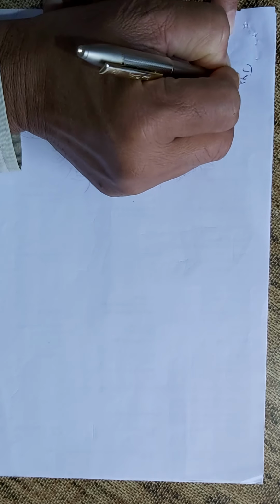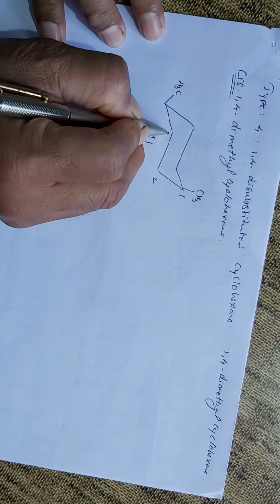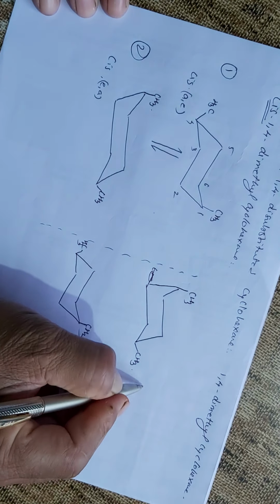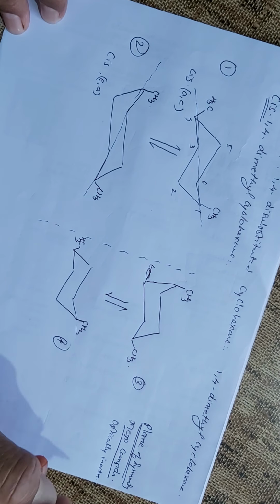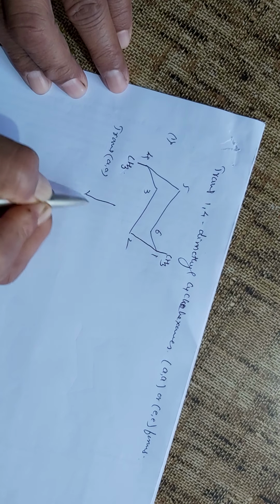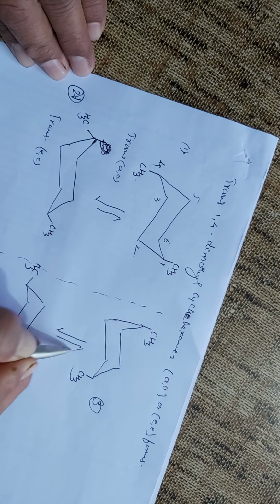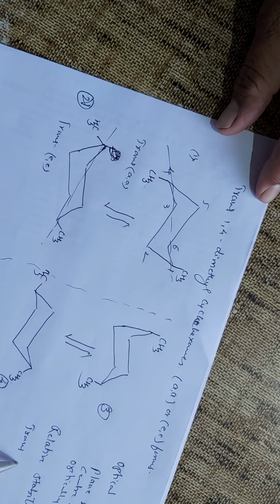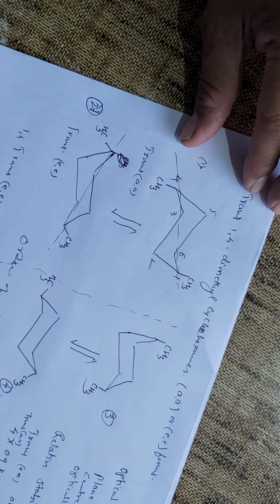L-34 TY. B.Sc. CH-333 Stereochemistry of Disubstituted Cyclohexane.